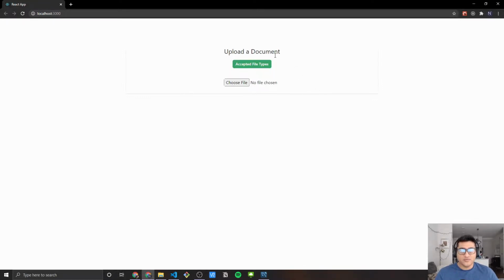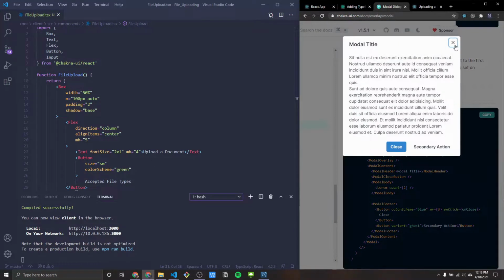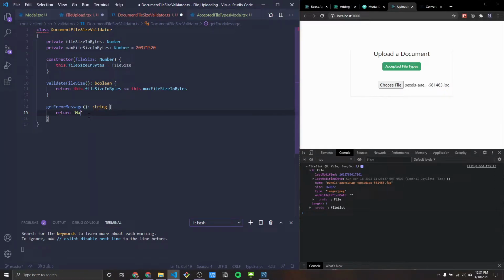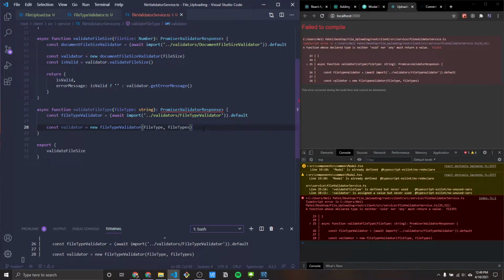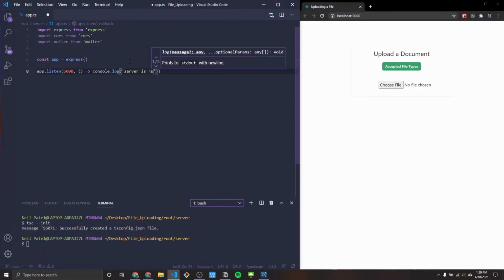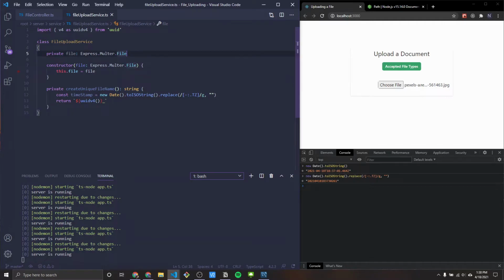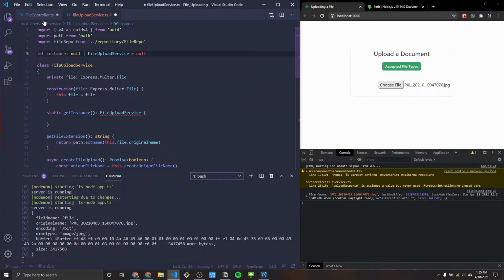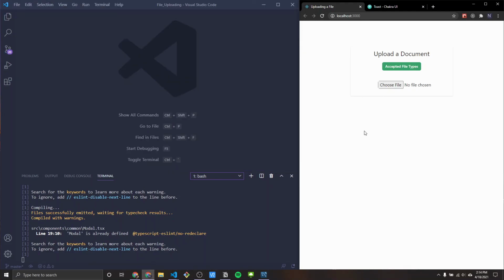How to Upload a Small File using React and Node.js with TypeScript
In this video, we will build a full stack project which will be able to upload a single file 20 MB or less.
In future tutorials I will show you how to upload large files to your server and also how to be able to download your files from the client side.

Frontend Technology
- React
- TypeScript
- Chakra UI

Backend Technology
- Node.js Express framework
- Multer Library to handle form data
- MySQL
- TypeScript